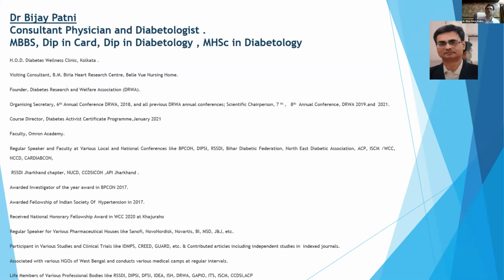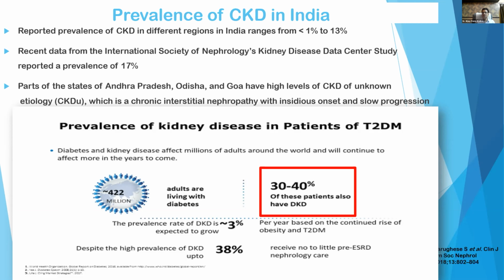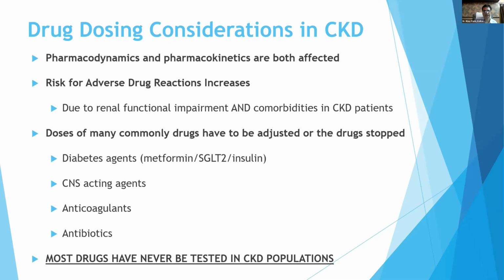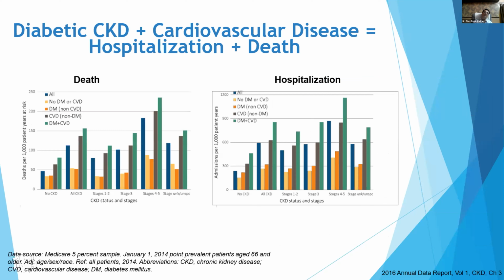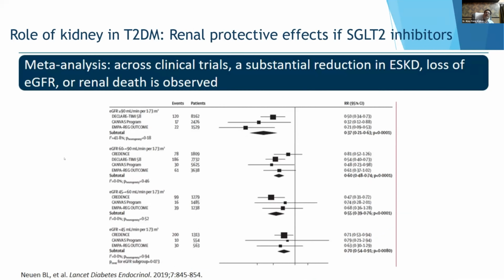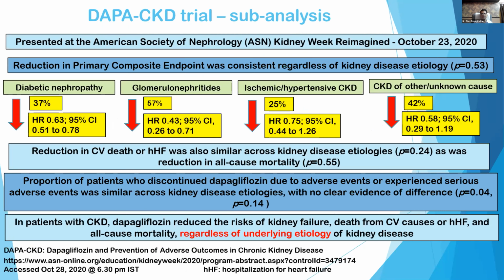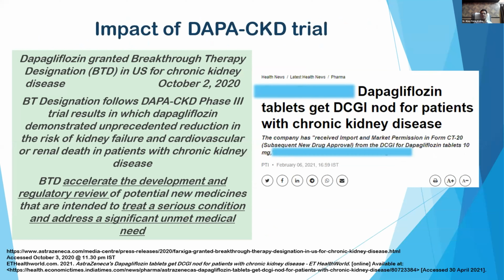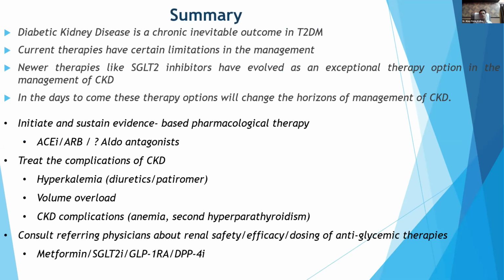“A Paradigm shift in management of CKD” Dr. Bijay Patni Cons Physician & Diabetologist Kolkata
“A Paradigm shift in management of CKD” Dr. BijayPatni Cons Physician & Diabetologist Kolkata
Clinical Cardio and Diabetic Society of India
CCDSI - Bihar & Jharkhand Chapter
Annual Conference - 2021

# CCDSI 2021